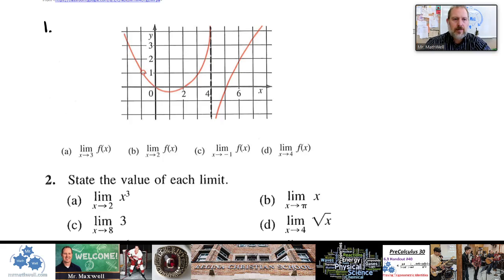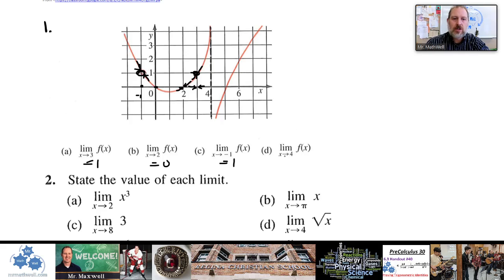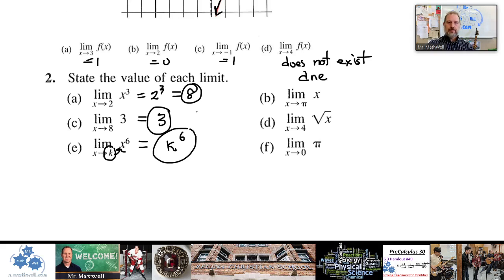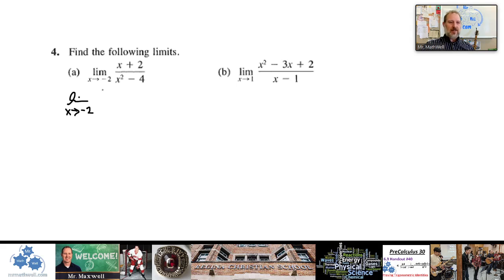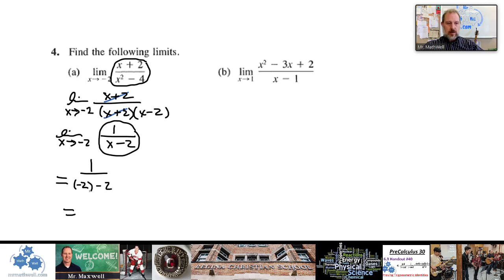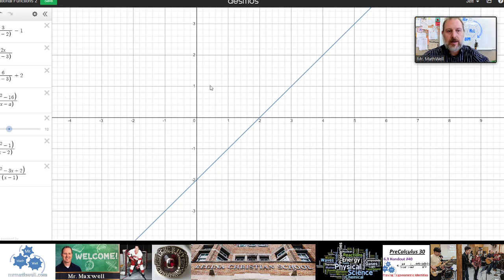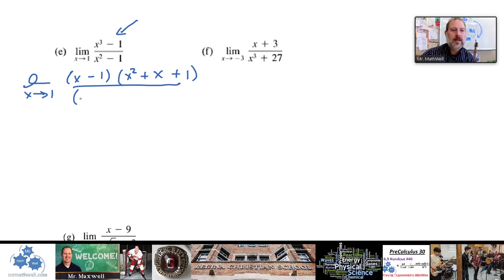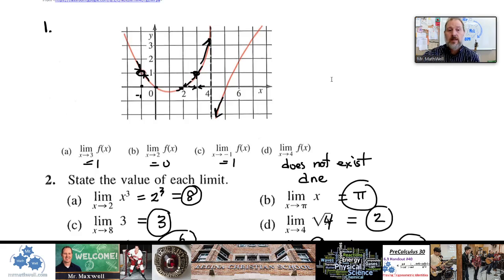Calculus 30 1.2 #1, 2, 4 homework limits of functions 2021